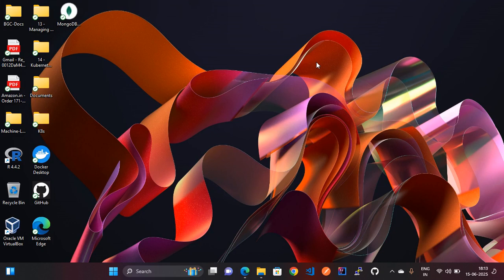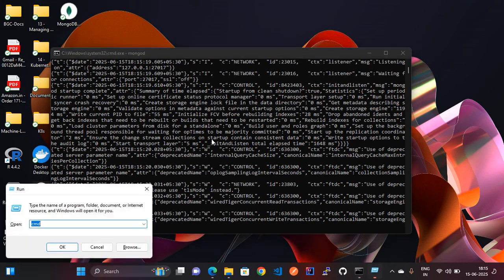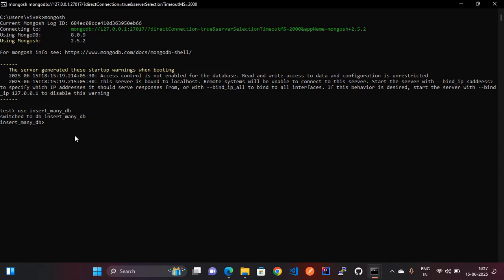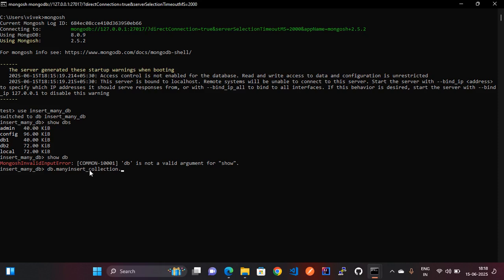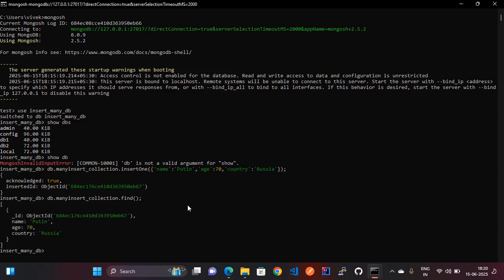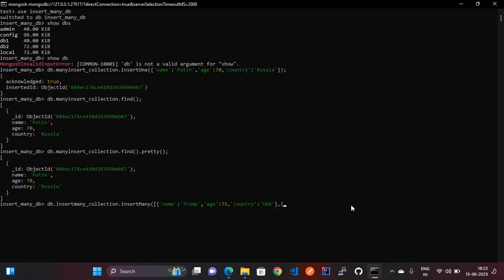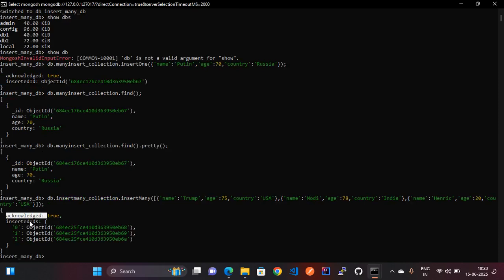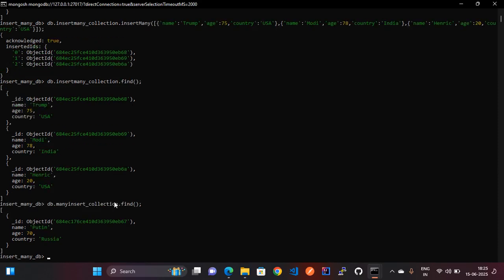4. How to Use insertMany Command in MongoDB 8.0 with mongosh | Insert Multiple Documents Easily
In this tutorial, you'll learn how to use the insertMany() command in MongoDB 8.0 using the powerful mongosh shell. We'll show you how to insert multiple documents into a collection in a few simple steps.

✅ What You’ll Learn:

How to perform bulk insert operations using insertMany

Step-by-step syntax with real examples

How to handle errors and unordered inserts

How to view inserted documents using find() in mongosh

📌 Whether you're a beginner or a backend developer, this tutorial makes it easy to understand and apply bulk document insertion using the MongoDB CLI.

✅ Topics Covered:

MongoDB insertMany Command Explained with mongosh | Bulk Insert in MongoDB 8.0

Insert Multiple Documents in MongoDB 8.0 Using mongosh | insertMany Tutorial

MongoDB Shell insertMany Example | Insert Multiple Records in MongoDB 8.0

How to Perform Bulk Insert in MongoDB 8.0 with insertMany Command

MongoDB insertMany with mongosh | Insert Array of Documents Easily

Learn insertMany in MongoDB 8.0 Step-by-Step Using mongosh

MongoDB 8.0 insertMany Tutorial | Add Multiple Documents in One Command

Bulk Insert Data into MongoDB 8.0 Using mongosh Shell | insertMany Guide

insertMany Command in mongosh | Insert Multiple Documents into MongoDB

MongoDB 8.0 CLI insertMany Example | Fast Way to Insert Multiple Documents